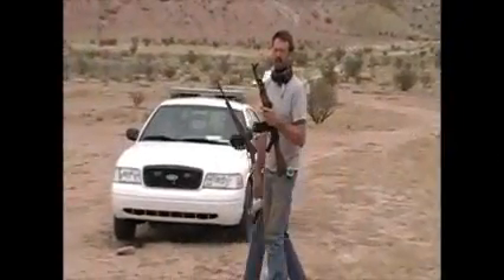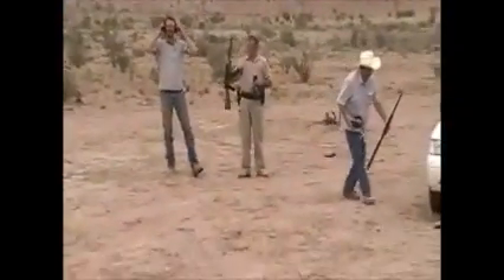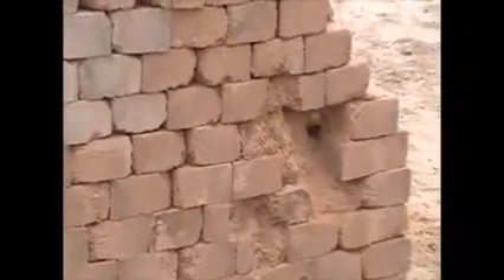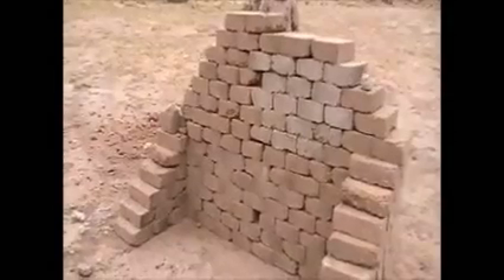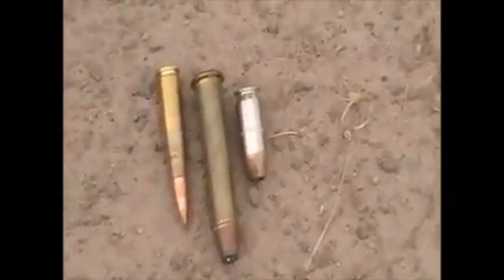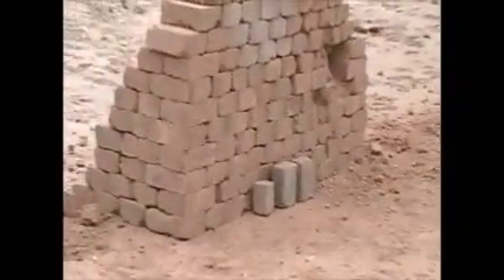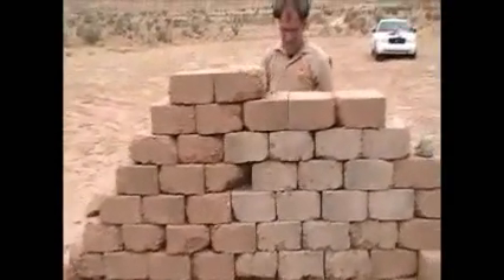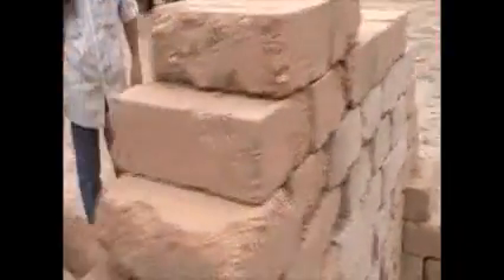The Compressed Earth Block Bullet Proof Test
Testing a CEB wall for the ability to withstand small arms fire with an AK-47, 223 and a 45-70 Gov